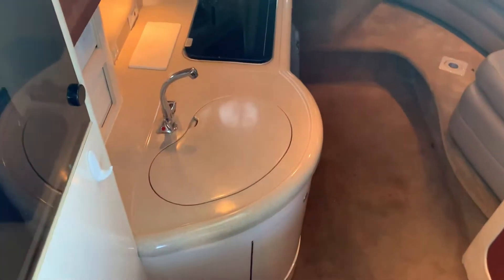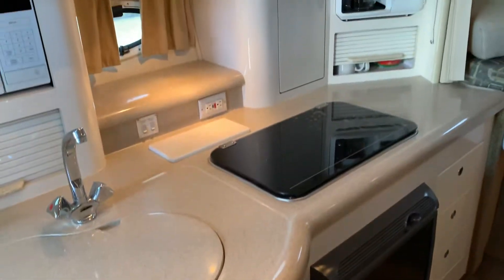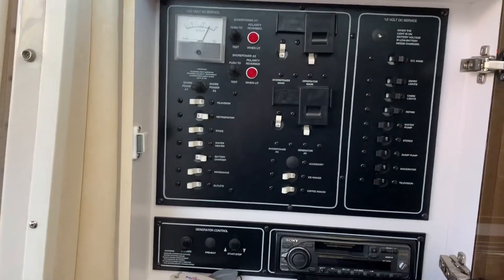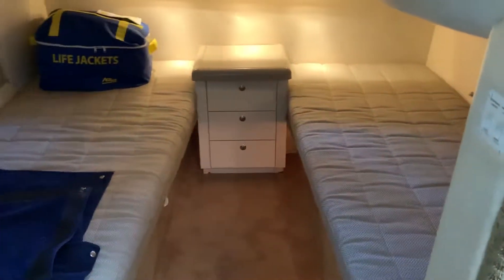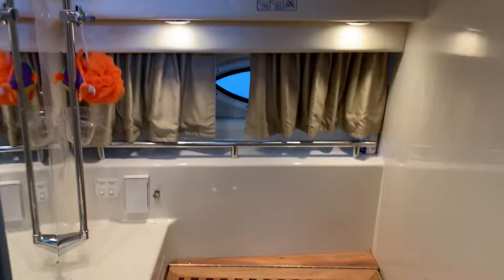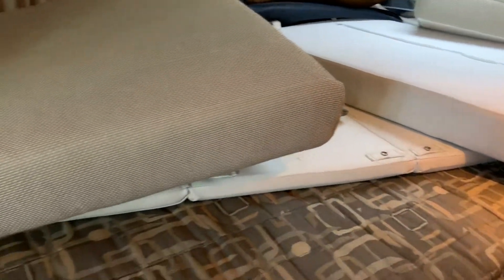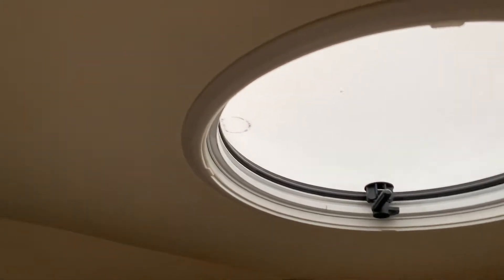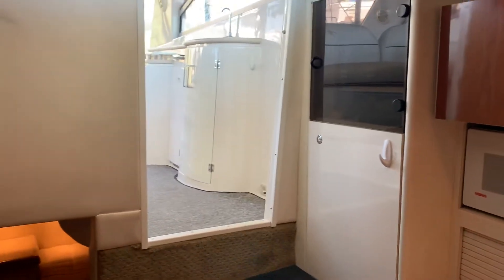Bay Yachts presents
32’ Monterey ‘00 Interior